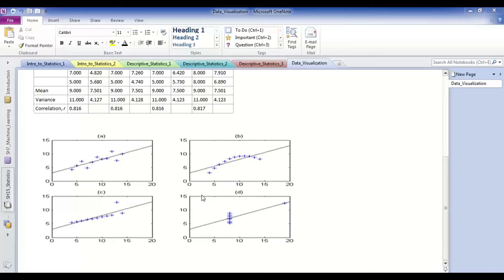IMPORTANCE OF DATA VISUALIZATION IN DATA SCIENCE | For training call/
In this video you are going to learn about  IMPORTANCE OF DATA VISUALIZATION IN DATA SCIENCE

Courses Offered:
Core&Advance java
FreshersTranings & Placement CRT
Selenium & AutomachineTesting

Regards,
Harsha Trainings,
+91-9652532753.